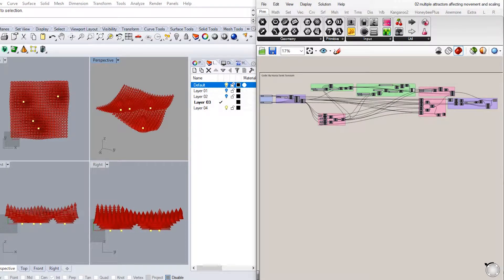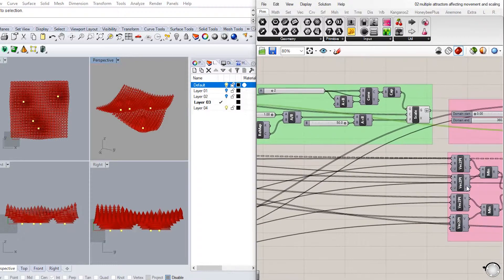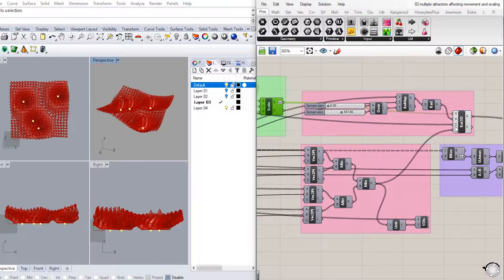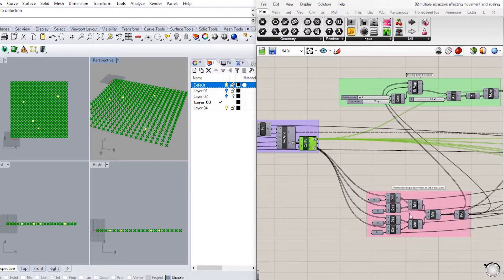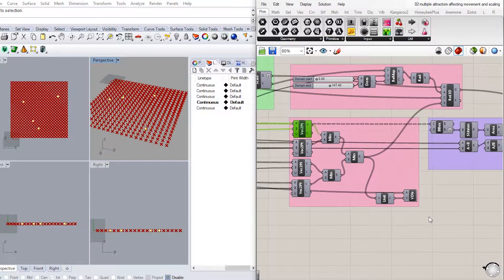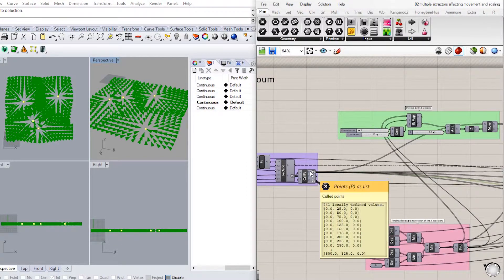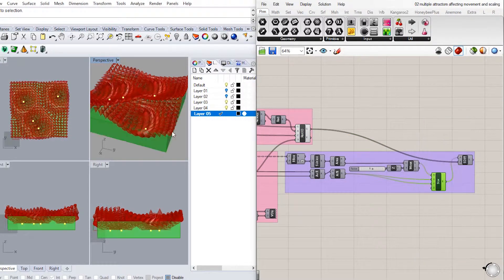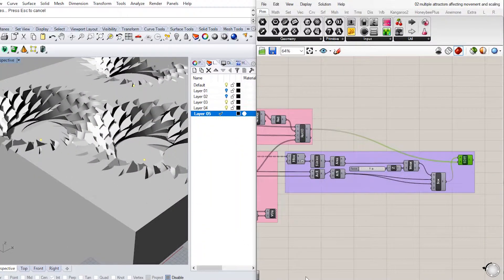07 Multiple Attractors rotation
Adding rotation to the scaled cones. Rotation is also done in relevance to distance values from the 4 attractors.